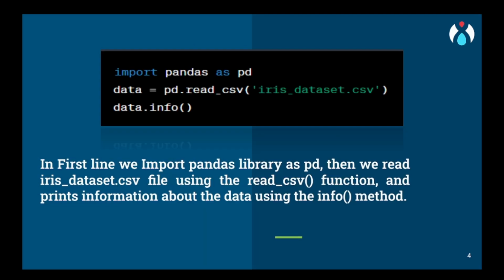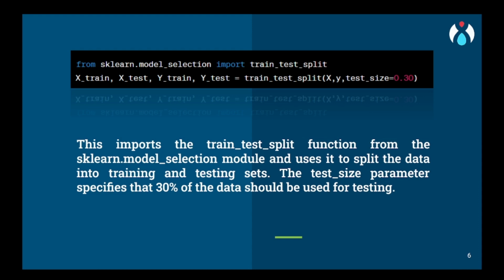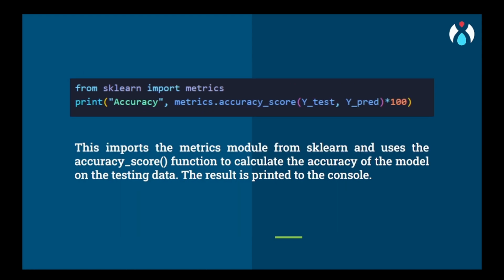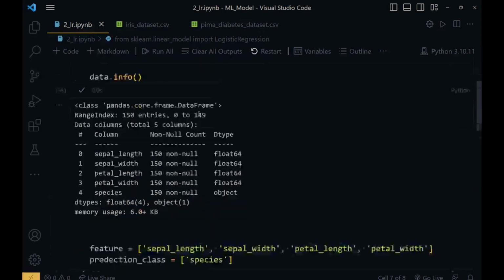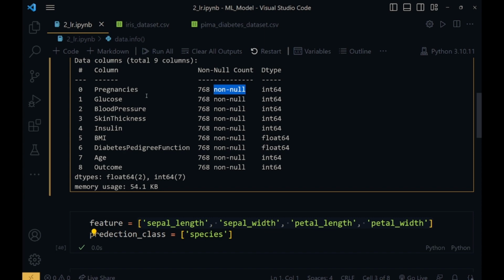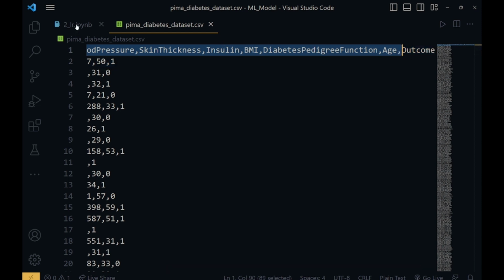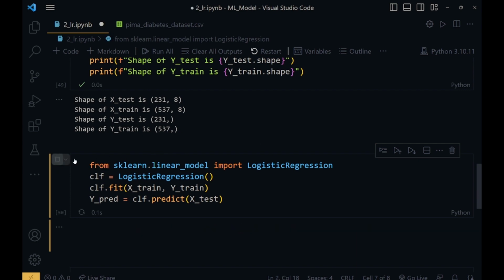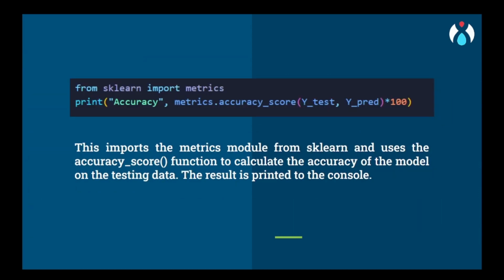Logistic Regression Code and Working Explanation in Hindi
In this comprehensive video, we explore Logistic Regression (LR), a powerful machine learning algorithm for classification tasks. We explain the fundamentals of LR, including its use of a logistic function for binary classification. With a step-by-step implementation in Python, we guide you through data preprocessing, model training, and evaluation. Suitable for beginners and experienced practitioners, this video provides real-world examples and practical tips.

For further details, visit evolkai.com.